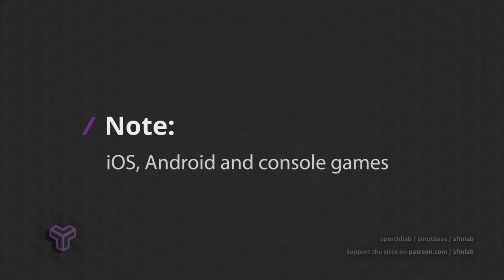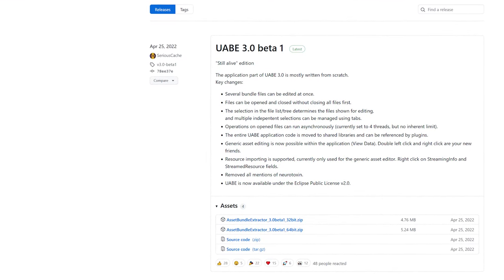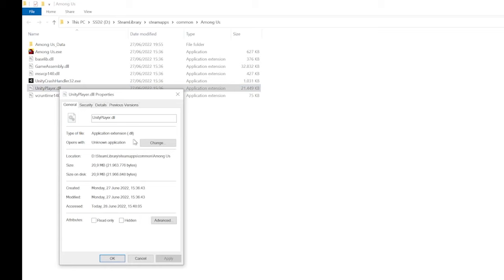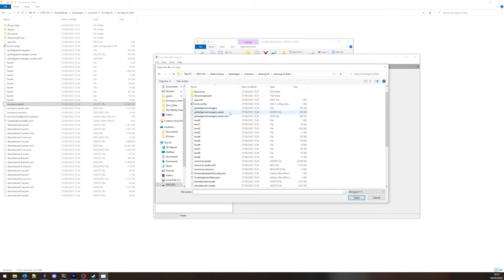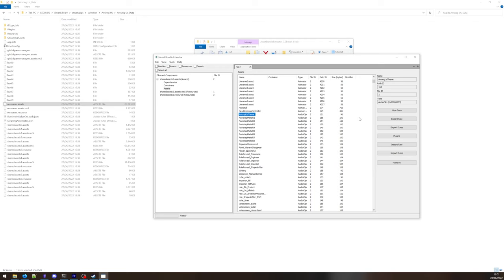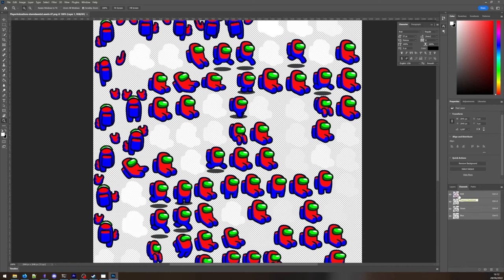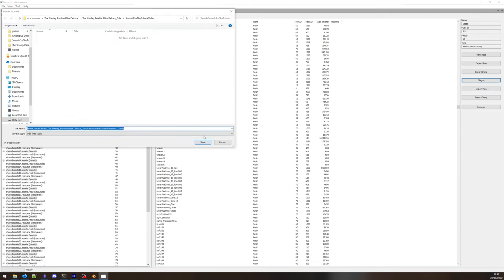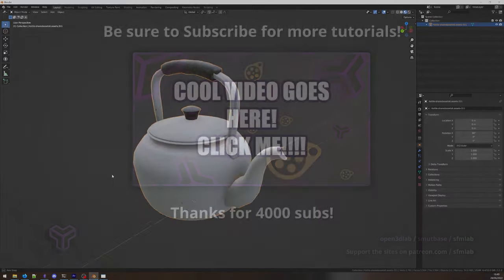How to extract Unity models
Unity is an engine that's used for many games. So how do we get to the models and textures? With some publicly available tools, of course!

Video chapters:
- 0:00 Intro
- 1:08 A note on iOS/Android/console games
- 1:24 Unity Asset Bundle Extractor
- 2:25 Virus scanner warnings
- 2:56 Extracting Audio and Sprites from Among Us
- 7:53 Extracting 3D Models and Textures from The Stanley Parable: Ultra Deluxe

Or support us through SubscribeStar: subscribestar.adult/sfmlab